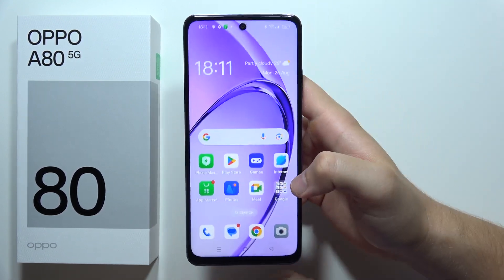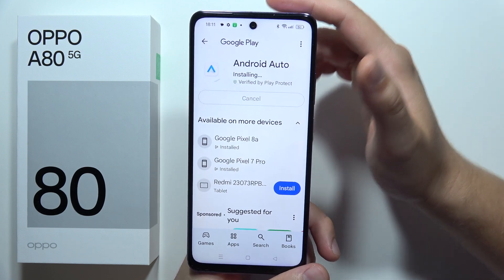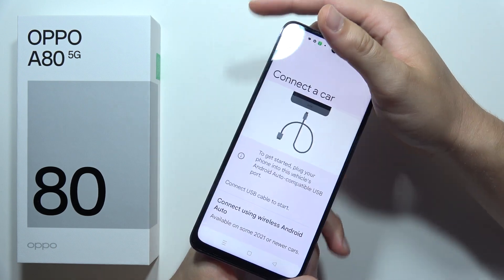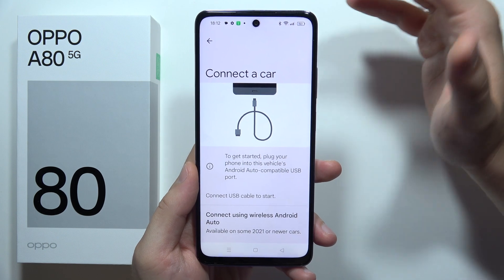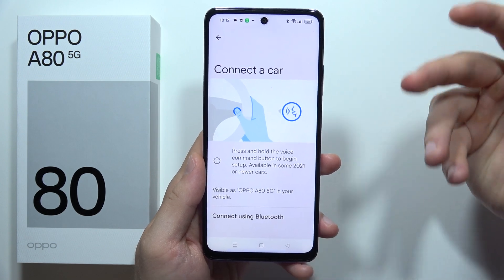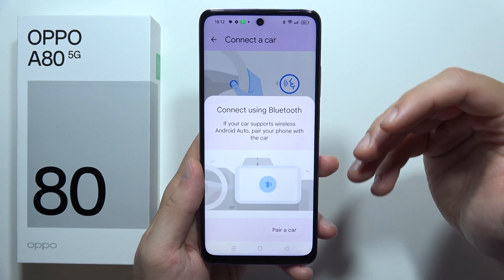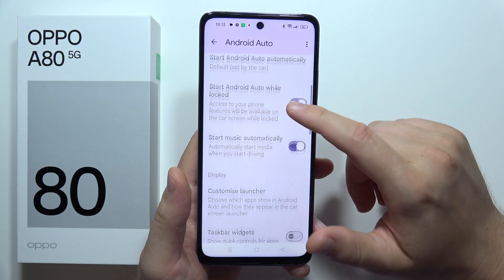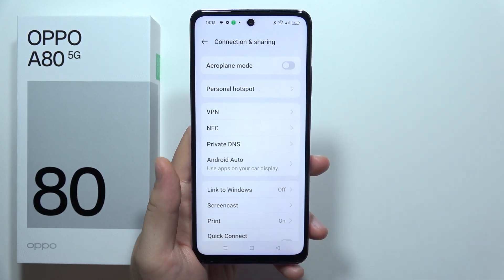OPPO A80 5G: How to Connect with Car (Use Android Auto)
Learn how to connect your OPPO A80 5G with your car using Android Auto with this helpful guide. This video will walk you through the steps to set up Android Auto on your OPPO A80 5G, allowing you to use your phone’s features seamlessly while driving. Discover how to enable and manage this connection for a safer, more convenient driving experience. Ideal for anyone looking to integrate their OPPO A80 5G with their car’s infotainment system.